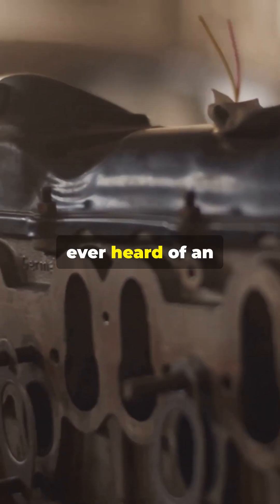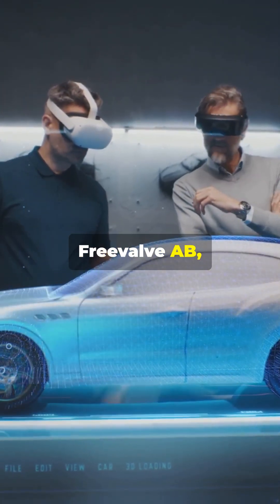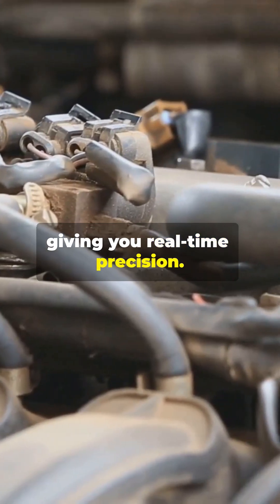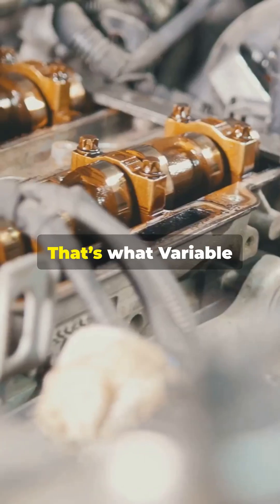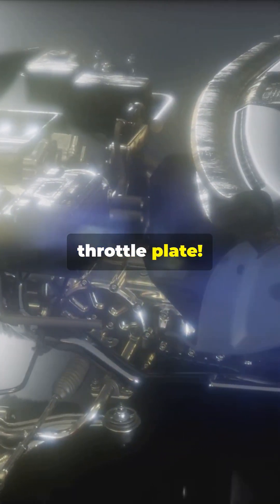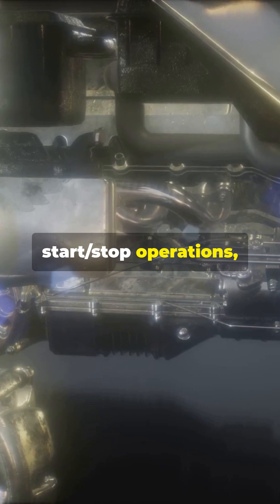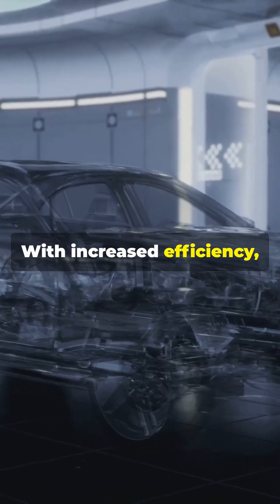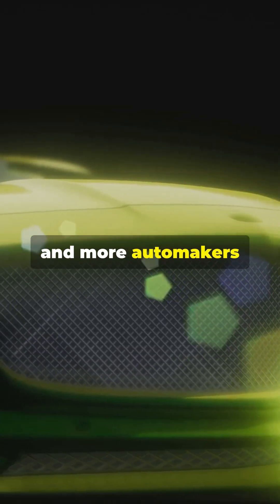Revolutionary Freevalve Engine Explained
Discover the groundbreaking Freevalve technology that is revolutionizing the automotive industry with its camshaft-free design! In this video, we delve into the innovative Variable Valve Actuation (VVA) system, exploring how it optimizes performance and boosts fuel efficiency. Learn about the added benefits of Freevalve, including cylinder deactivation, start/stop operations, and the potential for downsizing engines without compromising power. Don't miss out on this deep dive into the future of automotive engineering!